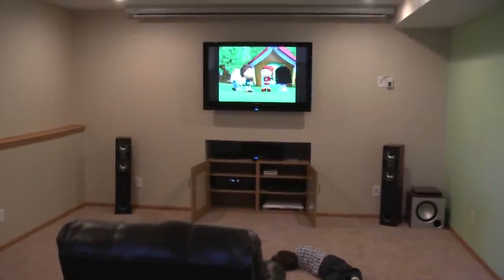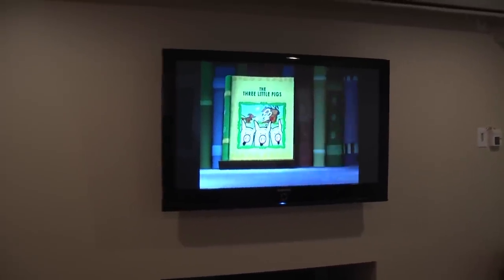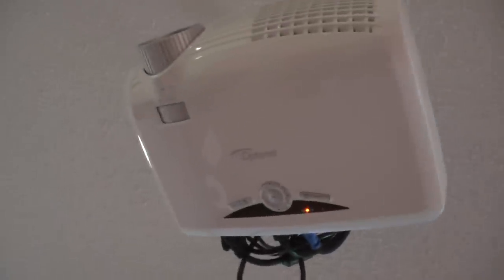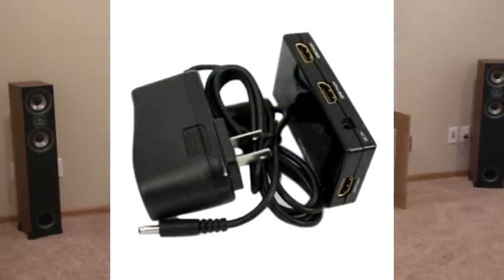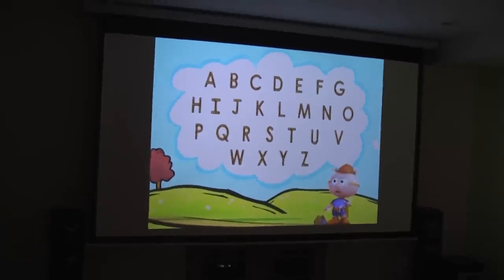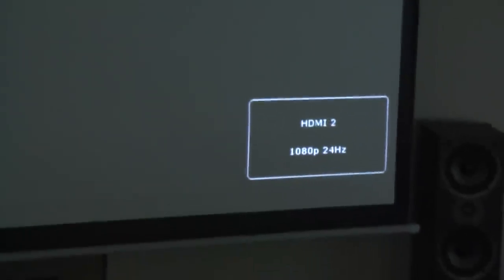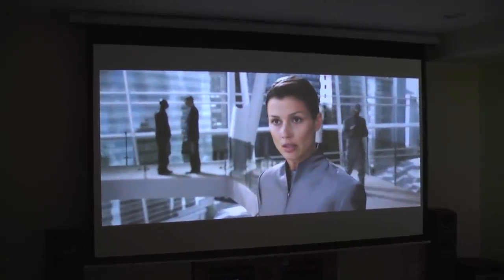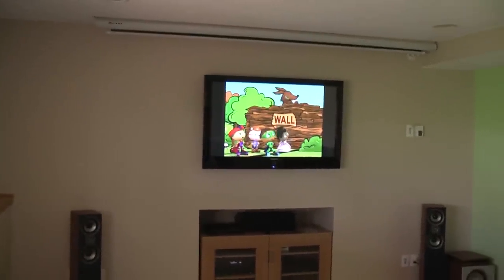Home Theater - Demo of my Basement Home Theater.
Demo of my Home Theater system. Polk Audio Speakers, Optoma HD-180 Projector, 120-inch FAVI screen, Yamaha Receiver.